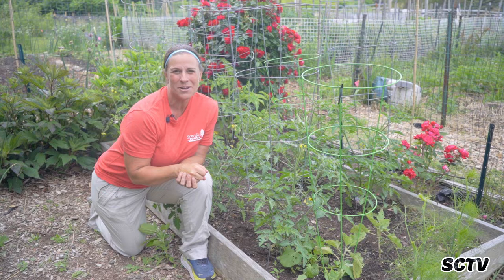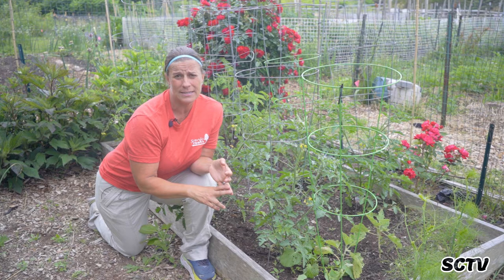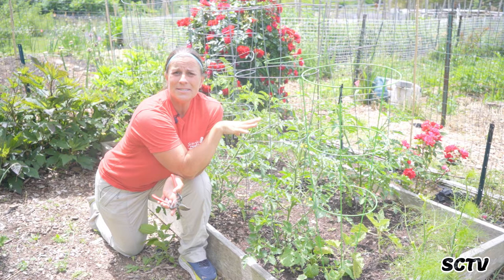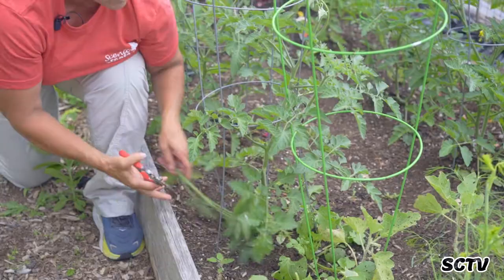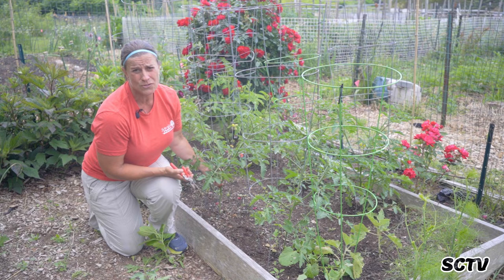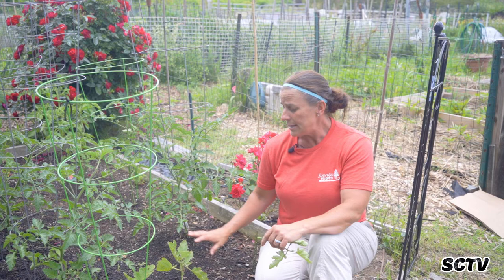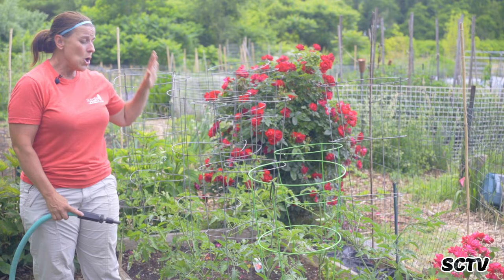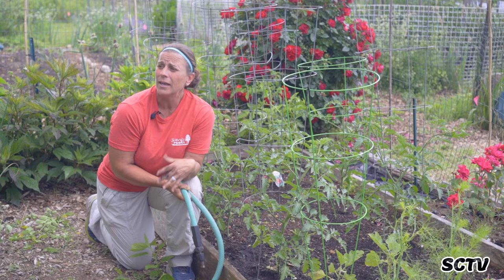The Flower & Garden Show Tomato Maintenance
Join Donna from Scenic Roots as she explains how to maintain and care for your tomato plants in the summer.